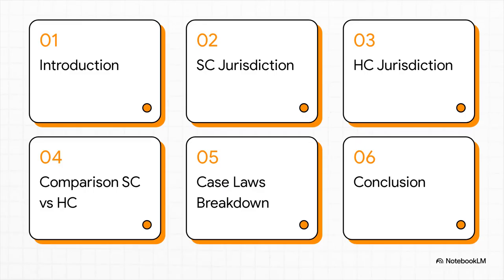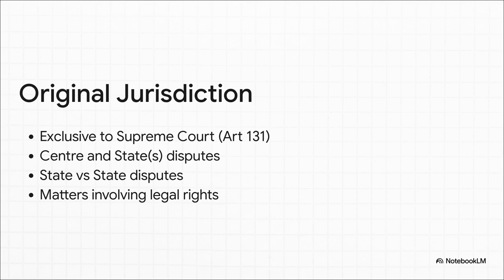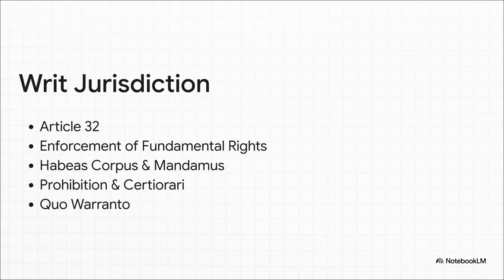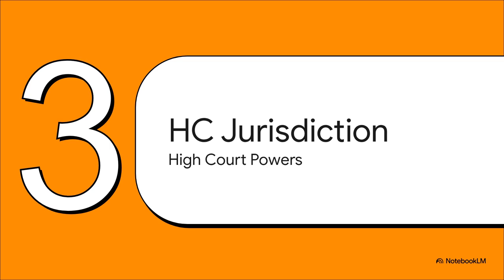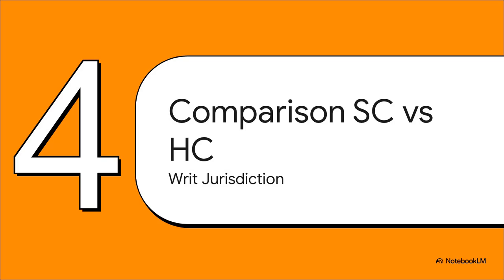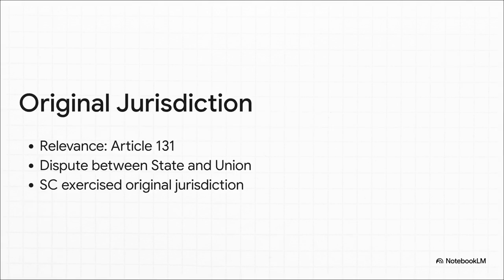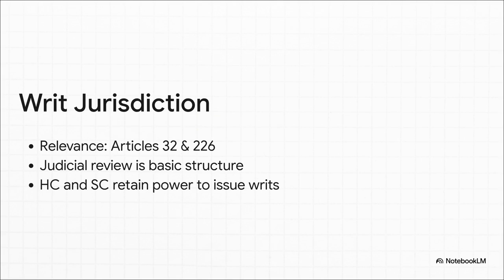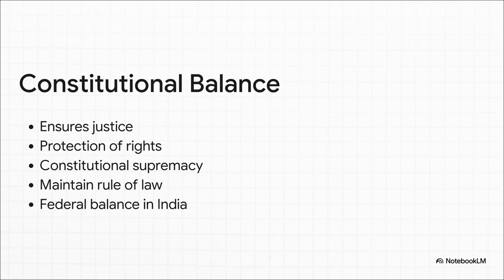Supreme Court & High Court Jurisdiction | Original, Appellate, Writ | Art 32, 131-136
Explain Original, Appellate & Writ Jurisdiction of Supreme Court & High Court - Complete 16-mark answer.

I. SUPREME COURT JURISDICTION

1. ORIGINAL JURISDICTION - Art 131: SC decides disputes exclusively: a. Centre vs State/s b. State vs State/s c. Centre + State/s vs State/s. Must involve question of law/fact on legal right. State of Karnataka v UOI 1978 - Art 131 wider than Art 32. Not applicable: Treaty disputes, water disputes Art 262, Finance Commission matters.

2. WRIT JURISDICTION - Art 32: “Heart & Soul of Constitution” - Ambedkar. SC can issue 5 writs: Habeas Corpus, Mandamus, Prohibition, Certiorari, Quo Warranto for enforcement of FRs. Art 32(1) - Right to move SC for FR enforcement itself a FR. Art 32(3) - Parliament can empower other courts. Kesavananda - Art 32 is Basic Structure.

3. APPELLATE JURISDICTION:
Art 132: Appeal in Constitutional cases from HC if HC certifies substantial question of law.
Art 133: Civil appeals if HC certifies case involves substantial question of law + needs SC decision.
Art 134: Criminal appeals if HC: a. Reversed acquittal to death b. Withdrawn case from lower court c. Certifies fit for appeal.
Art 136: Special Leave Petition - SC discretionary power to grant leave in any case from any court/tribunal except military.

4. ADVISORY - Art 143: President can seek SC opinion on question of law/fact. Not binding. In re Berubari 1960, Ayodhya Case 1994.

II. HIGH COURT JURISDICTION

1. ORIGINAL JURISDICTION: HCs of Bombay, Calcutta, Madras have civil original on high value suits. All HCs: Company, Admiralty, Matrimonial cases.

2. WRIT JURISDICTION - Art 226: Wider than SC. HC can issue 5 writs for: a. FRs b. Any other legal right. Art 226(2): HC has jurisdiction if cause of action arises within territory. Art 226(3): Interim order vs govt vacated if not heard in 2 weeks.

3. APPELLATE JURISDICTION: Hears appeals from District Courts, Tribunals in civil & criminal matters. Art 227: Power of superintendence over all courts/tribunals in State - judicial & administrative.

III. SC vs HC COMPARISON: SC writs only for FRs - Art 32. HC writs for FRs + legal rights - Art 226. SC Art 32 = FR itself. HC Art 226 = Constitutional right. SC SLP Art 136 = discretionary. HC appeal = statutory right.

KSLU Tip: Divide SC: Original Art 131, Writ Art 32, Appellate 132-136, Advisory 143. HC: Original, Writ 226, Appellate 227. Add 2 differences + 2 cases. End: “SC guardian of FRs, HC sentinel of justice”.